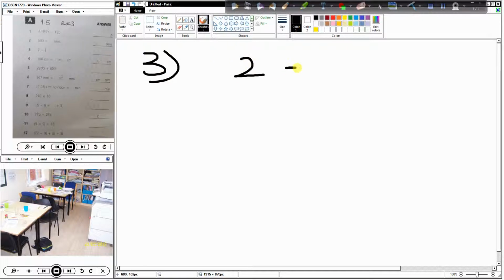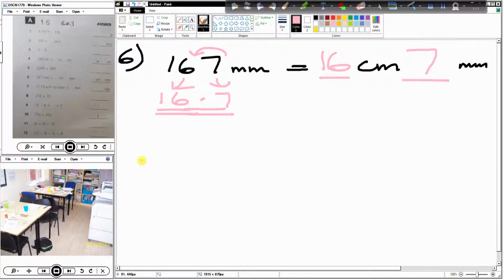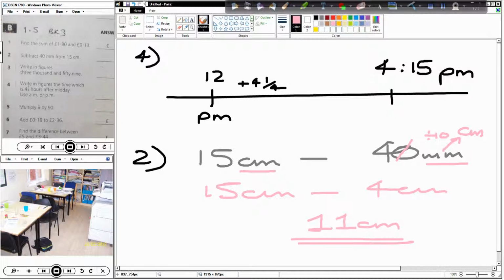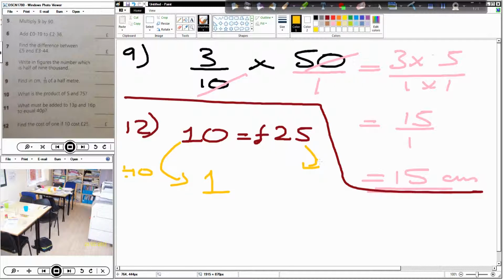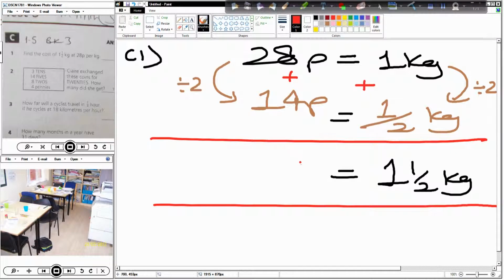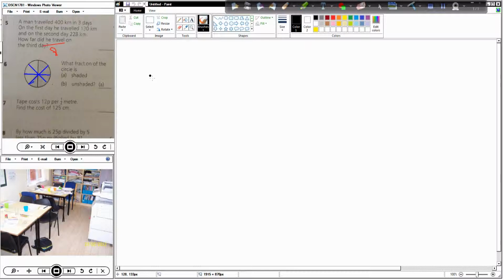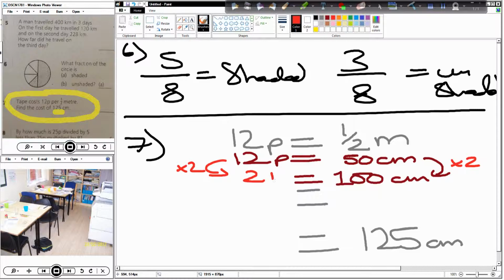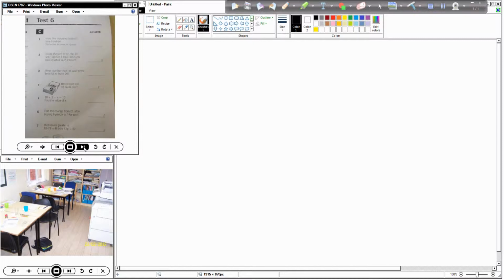mental arit section 1 test 5 n 6 BOOK 3